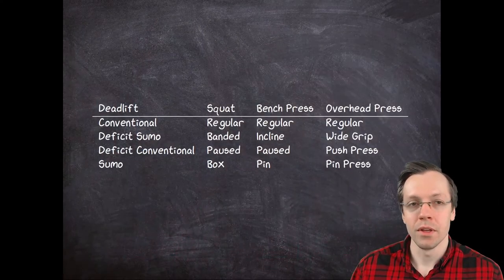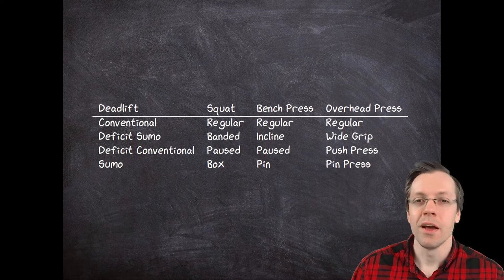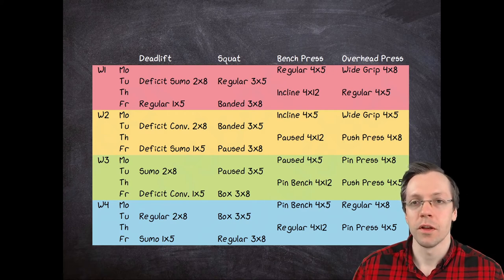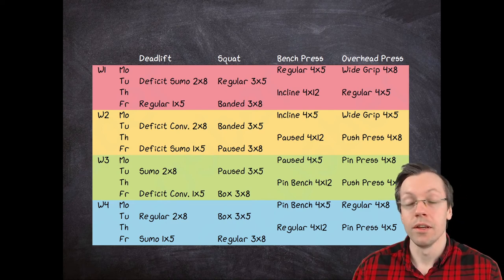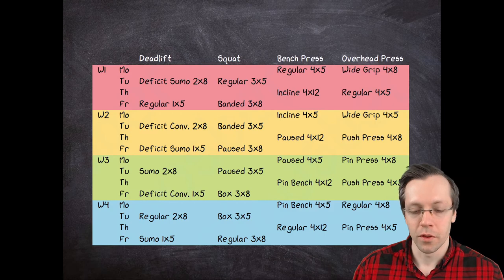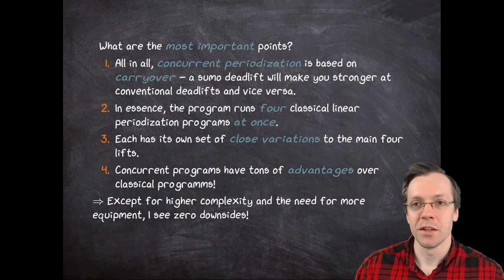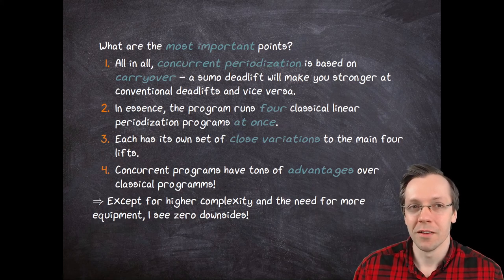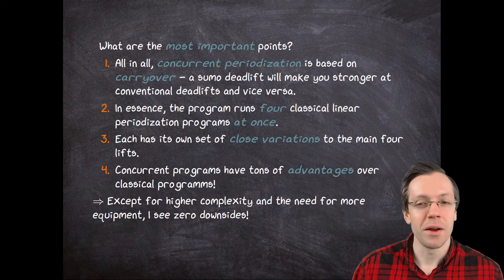Free Intermediate Concurrent Periodization Program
In this video, I present my free casual concurrent periodization program or CCCP
It's really well-suited for people that stall relatively fast and helps overcome psychological blockages
I release it for free just because I like you guys!
But first a few words on why it is great and what the advantages are.
Feel Free to skip to the parts that interest you the most in the chapters below!

If you want to support me, feel free to buy my Self-Improvement Almanac (it is pretty good!):
🌟 Amazon (Paperback 19.95 €)
- After print costs, Amazon's share, and taxes, I get about 3,7 € per copy.
- After Patreons share and taxes, I get about 3,9 € per copy.

All in all, concurrent periodization is based on carryover - a sumo deadlift will make you stronger at conventional deadlifts and vice versa.
In essence, the program runs four classical linear periodization programs at once.
Each has its own set of close variations to the main four lifts.
Concurrent programs have tons of advantages over classical programs!
Except for higher complexity and the need for more equipment, I see zero downsides!

[easy] [important]
The first word in square bracket represents the difficulty of the presented topic.
I use the following options (I sometimes deviate from them):

[easy]: General info that most people can understand.
[average]: Topics that require some previous knowledge.
[hard]: Topics that require a lot of knowledge to understand.

The second word in square brackets represents my personal opinion on the importance of the topic from a self-improvement perspective. It ranges from [minor] importance to [medium] importance to [important].

0:00 Motivation
0:30 Advantages
1:20 Exercise Selection
2:26 Week by Week
3:52 Increments & Assistance
5:20 Most Important Points